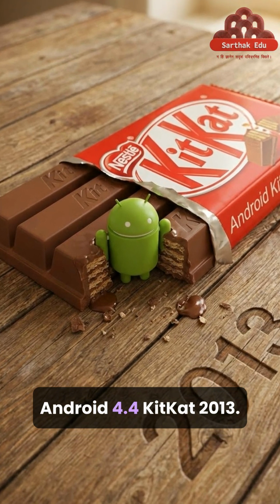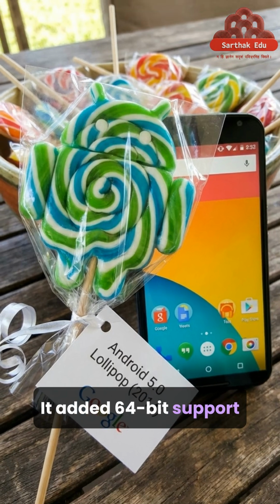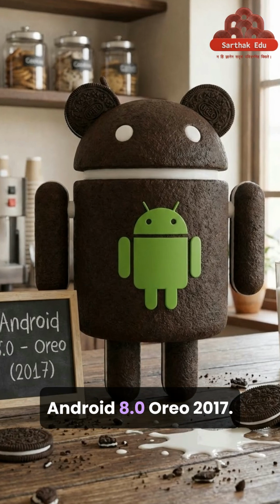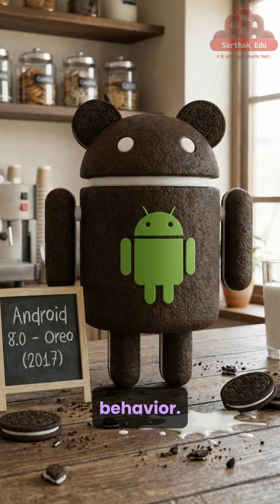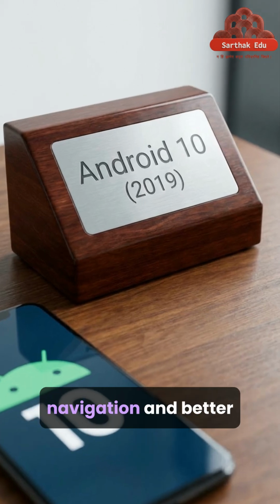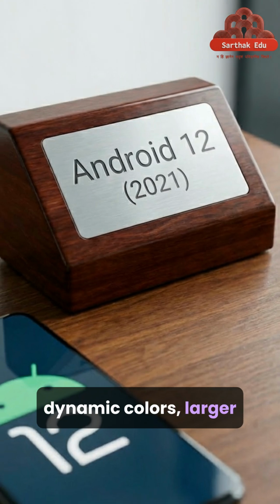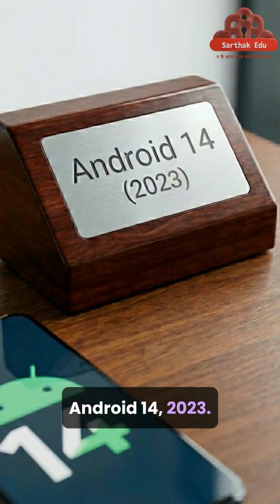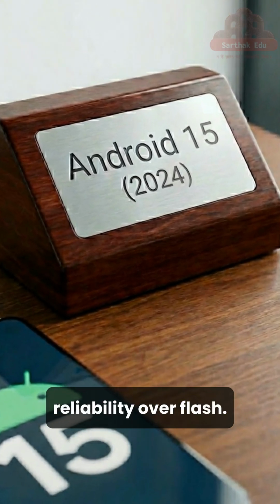ANDROID OS Evolution From Android 1.0 to Android 16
ANDROID OS has evolved from a basic smartphone platform in 2008 to a mature, AI‑driven, multi‑device ecosystem with Android 16 in 2026. Over these 18 years, Google has refined the UI, boosted performance, tightened security, and expanded Android from phones to tablets, watches, TVs, cars, and foldables.

Early years: Android 1.0 to 2.x (2008–2011)
Android 1.0 launched in 2008 on the HTC Dream with core Google services like Android Market, browser, Maps, Gmail, and basic camera support. Versions 1.0 and 1.1 had no public dessert codenames, but they established notifications, widgets, and the pull‑down shade that still define Android today.

With 1.5 Cupcake, 1.6 Donut, 2.0/2.1 Eclair, 2.2 Froyo, and 2.3 Gingerbread, Android added on‑screen keyboard improvements, video recording, better app performance, multitouch, and early UI polish. These releases helped Android compete with iOS by offering turn‑by‑turn navigation, live wallpapers, and tight Google integration at lower device prices.

Holo and early tablets: Android 3.x to 4.4
Honeycomb 3.x was optimized for tablets and introduced the Holo design language, on‑screen navigation buttons, and a more desktop‑style UI. Ice Cream Sandwich 4.0 unified phone and tablet UIs, bringing Holo design, improved multitasking, and face unlock to phones.

Jelly Bean 4.1–4.3 focused on “Project Butter” for smoother animations, Google Now, and richer notifications. KitKat 4.4 pushed Android into cheaper devices with lower RAM requirements and added immersive mode and better cloud printing and storage access.

Material design era: Android 5.0 to 7.x
Lollipop 5.0/5.1 introduced Material Design, ART as the default runtime, revamped notifications, and better battery tools, modernizing Android’s look and feel. Marshmallow 6.0 followed with granular runtime permissions and Doze, significantly improving security and standby battery life.

Nougat 7.0/7.1 added split‑screen multitasking, bundled notifications, and better quick settings, reflecting the shift to productivity on larger screens. These versions also strengthened encryption and background process controls to keep performance stable as apps grew heavier.

Polished, secure, and AI‑aware: Android 8.0 to 12
Oreo 8.0/8.1 brought notification channels, picture‑in‑picture mode, background limits, and faster boot times. Pie 9.0 added gesture navigation, adaptive battery and brightness, and a stronger focus on digital wellbeing dashboards.

Android 10 dropped dessert branding publicly, introduced system‑wide dark theme, full‑screen gesture navigation, and more privacy controls like scoped storage. Android 11–12 refined conversations in notifications, one‑time permissions, better 5G support, and deeper device‑wide theming and foldable support, while continuing to lock down background access.

Modern platform: Android 13 to 16 (2022–2026)
Android 13 and 14 extended Material You theming, enhanced per‑app language settings, and tightened notification and media permission prompts. These versions improved large‑screen layouts and added more powerful privacy and security tools, such as better camera/mic indicators and data access auditing.

Android 15 and 16 push Android further as a private, secure, and AI‑enhanced platform, with features like expanded Health records, improved adaptive refresh rate, predictive back navigation, and new APIs for writing tools and Gemini‑powered app functions. Android 16 targets API level 36, continues seamless updates, and offers richer camera, notification, and accessibility features, preparing for even more connected devices and intelligent apps in the late 2020s.

Big picture: 2008–2026
Across Android 1.0 to Android 16, Google has shifted from rapid feature expansion to a balanced focus on security, privacy, performance, and AI‑driven experiences. The OS evolved from powering a single experimental smartphone to becoming the backbone of a global ecosystem of phones, tablets, wearables, cars, TVs, and beyond.